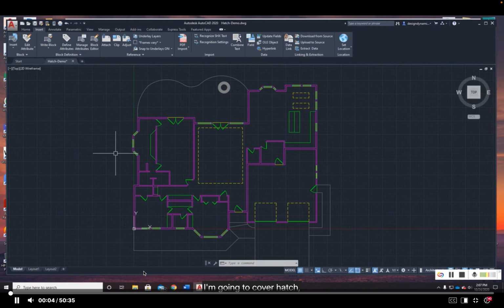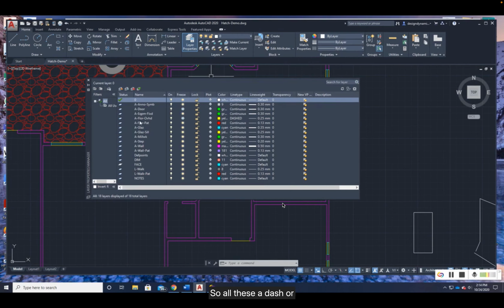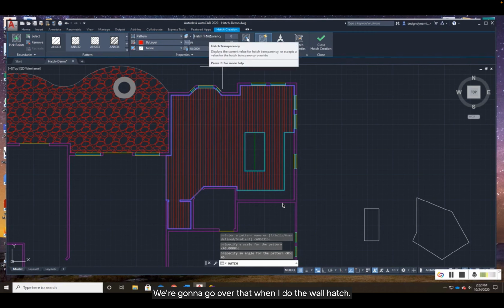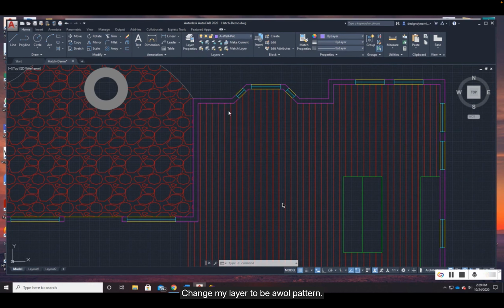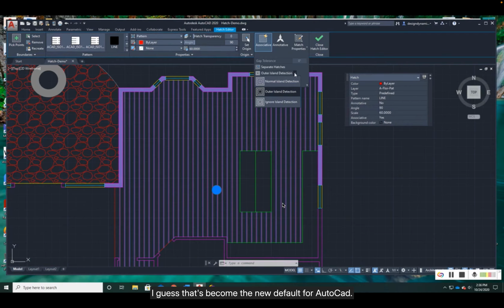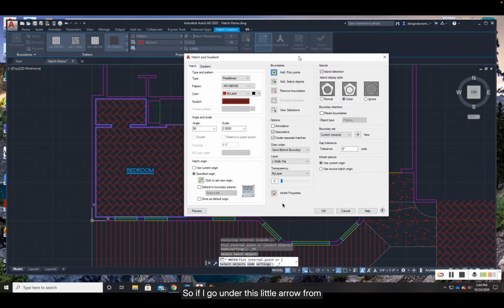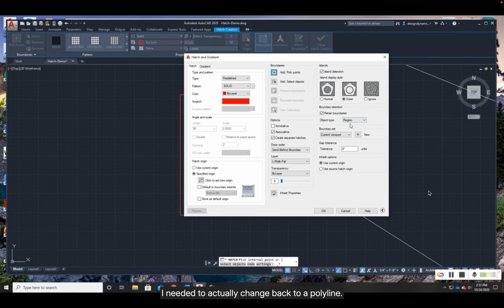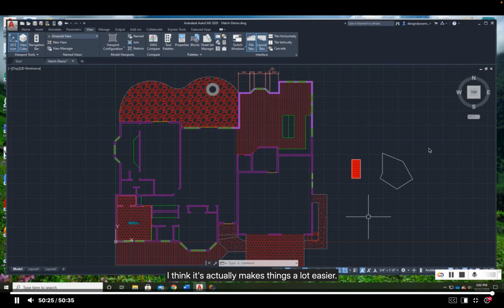Hatch Fill Patterns